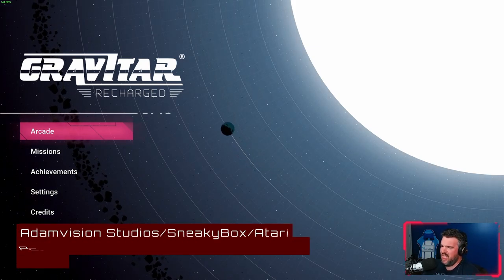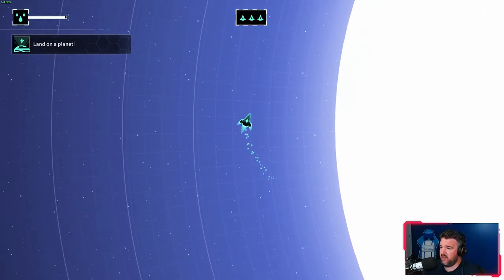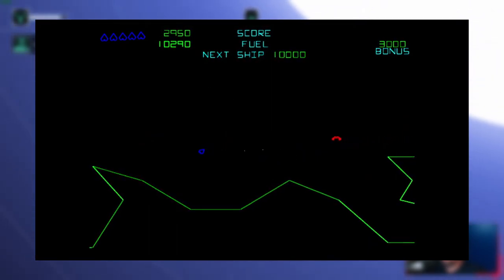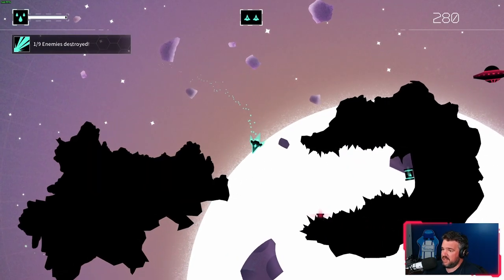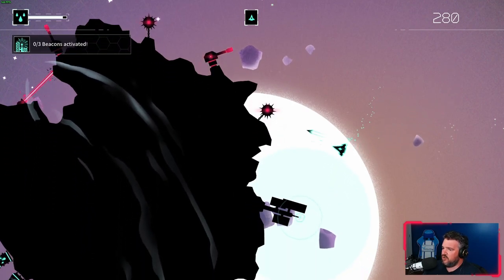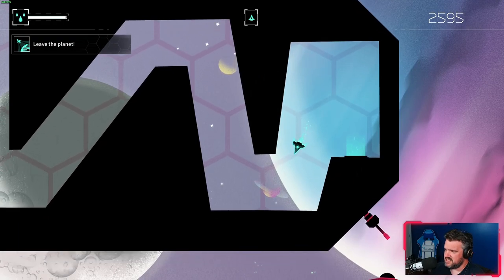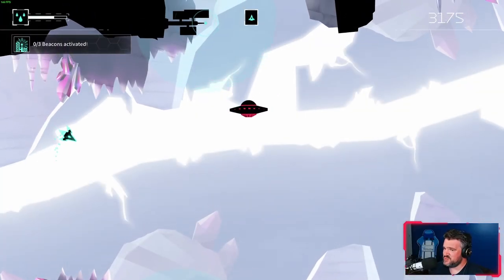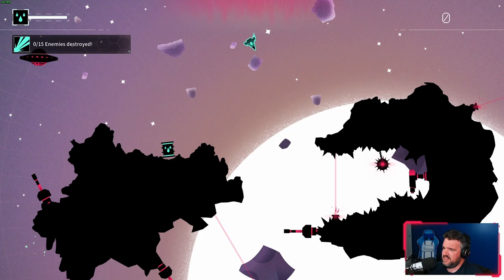New Atari Makes GOOD Things Sometimes! | Gravitar Recharged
Gravitar is a lesser-known, but still classic title from back in Atari's early years and it's the latest to get a remaster treatment as part of their Recharged series. I'd largely ignored the Recharged series before, but this makes a good case for it.

Press code provided by Atari.